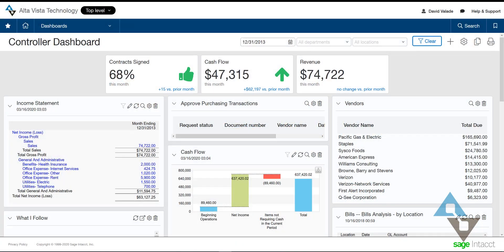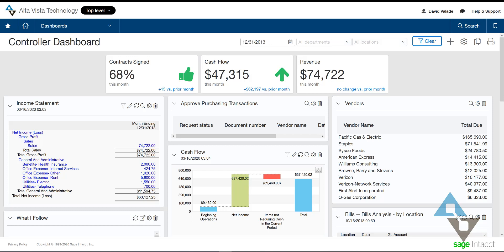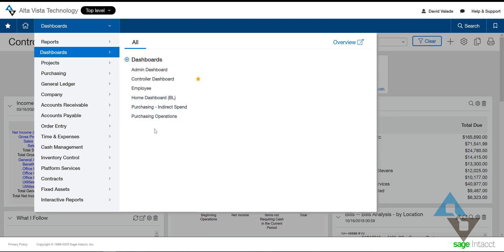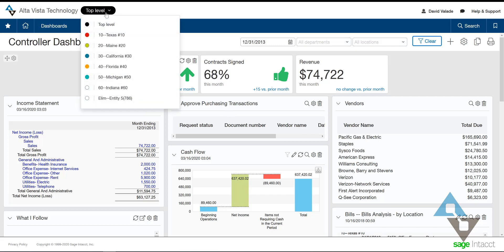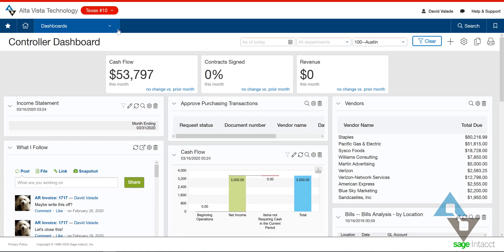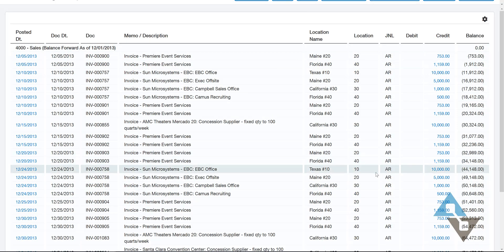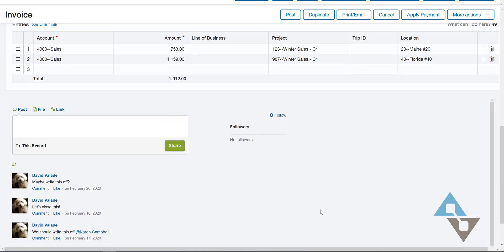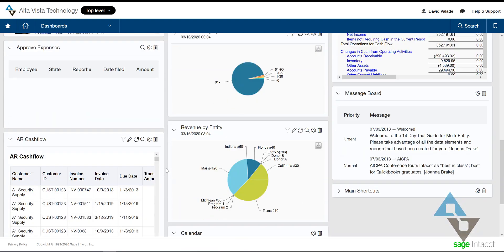Sage Intacct: General Product Demo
Dave is back with a general overview of the Sage Intacct product. Take a look at the basic set-up, navigation, and layout of the top mid-market accounting software!